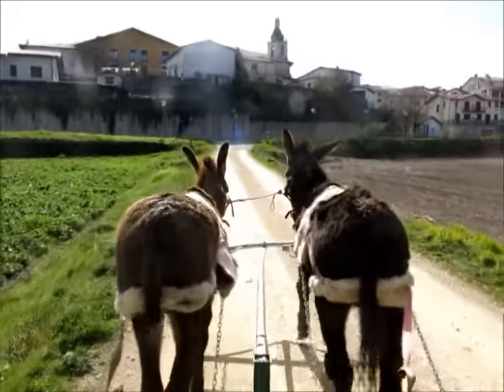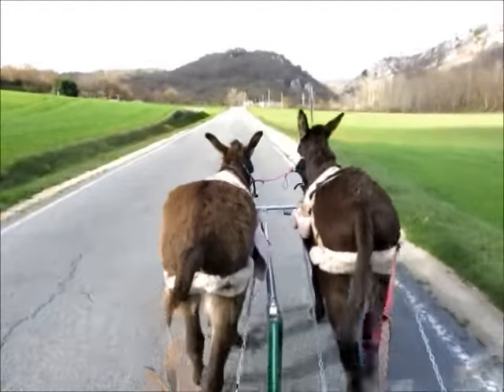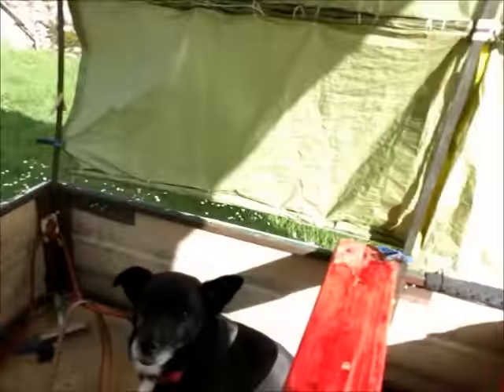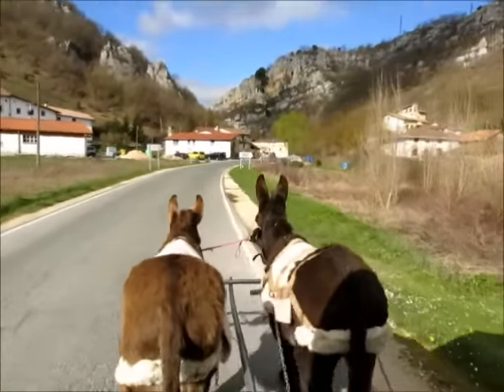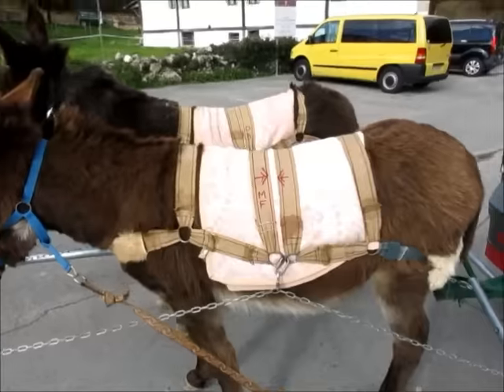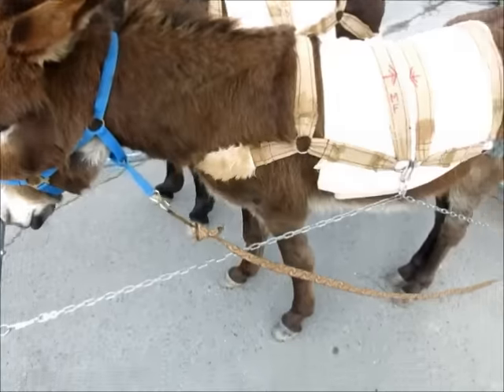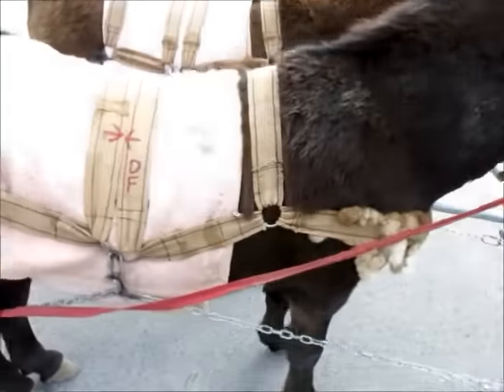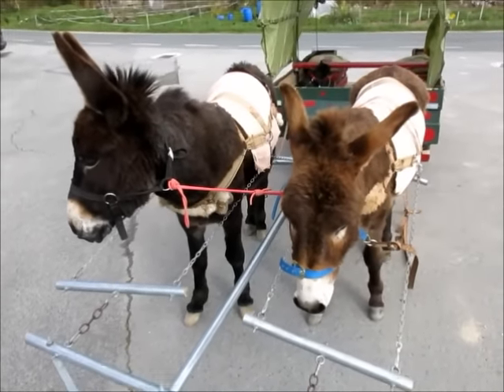Single axle donkey cart